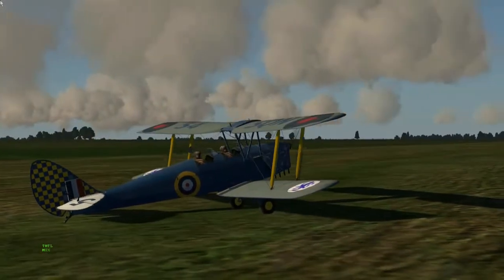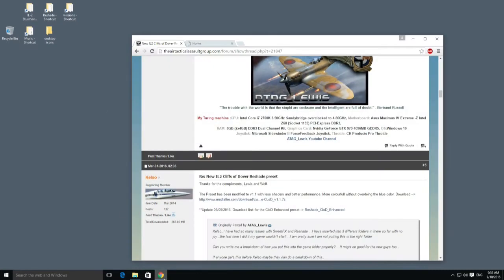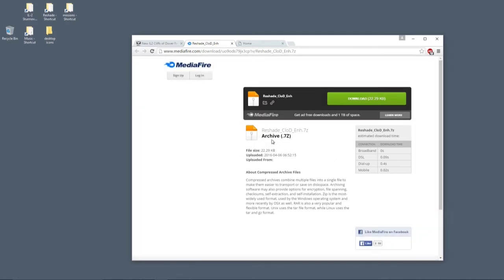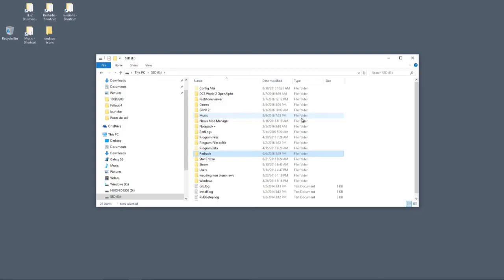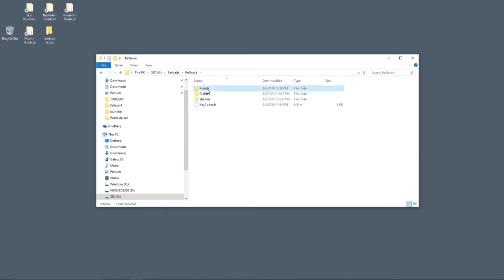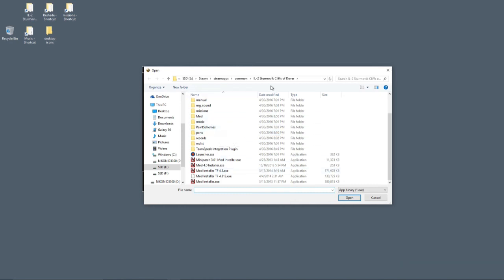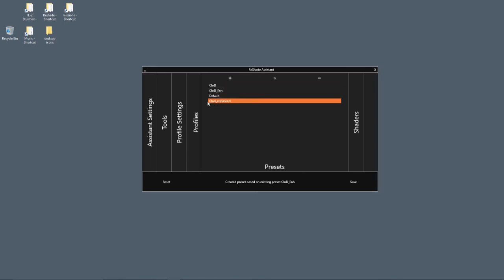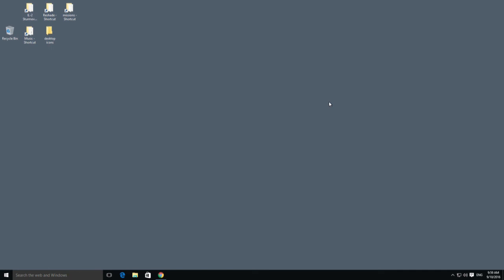Reshade + Cliffs of Dover + Windows 10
This is a tutorial for getting Re-shade working with Windows 10 and Cliffs of Dover.